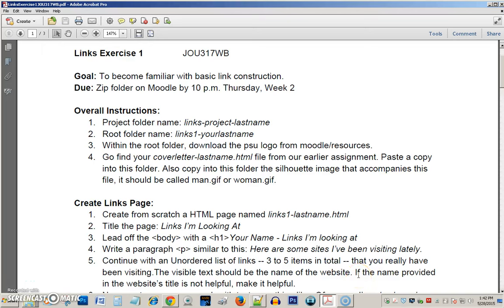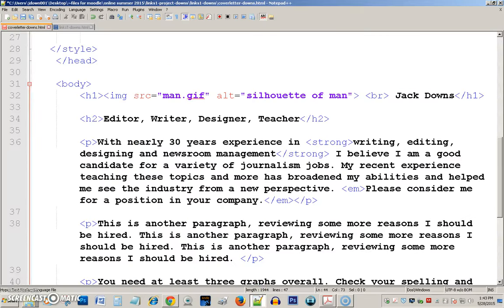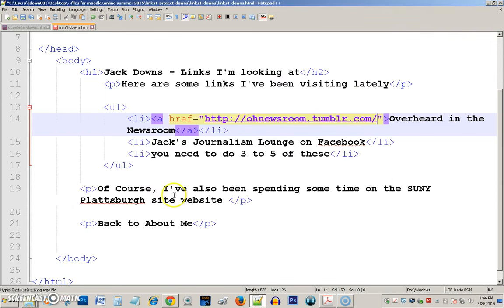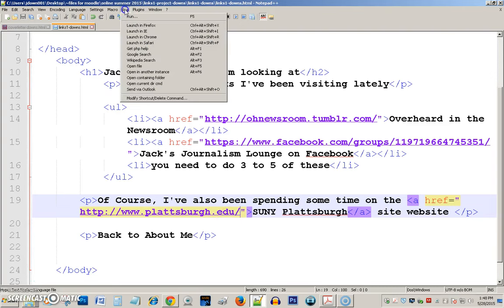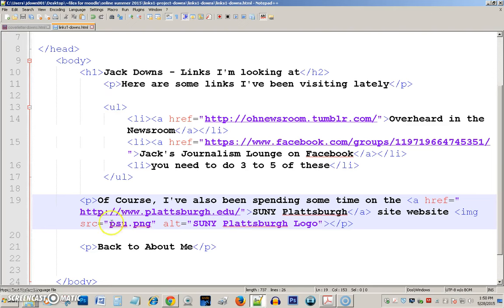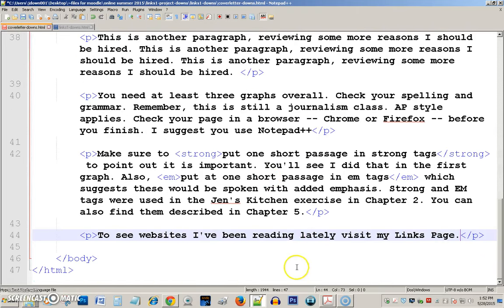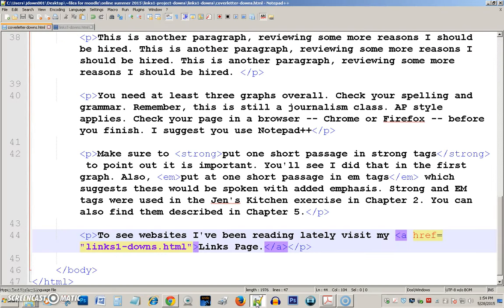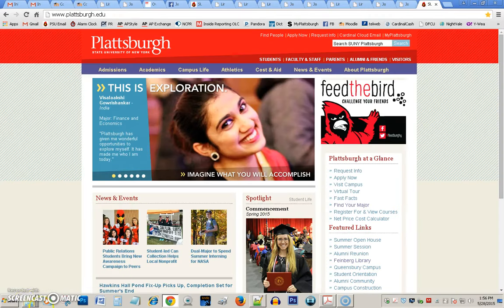JOU317WB -- Links 1 Exercise Instructions -- Video